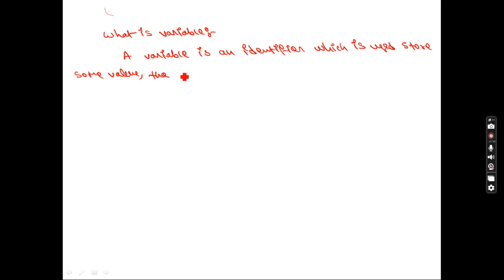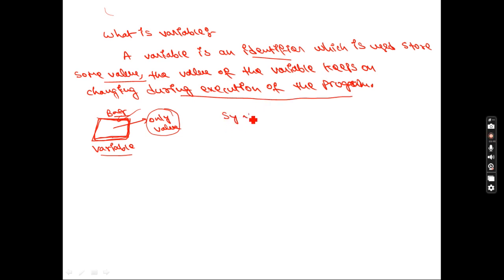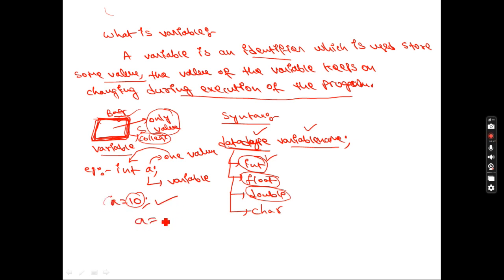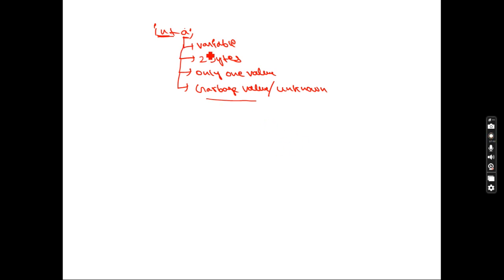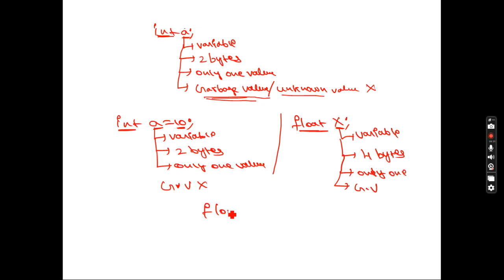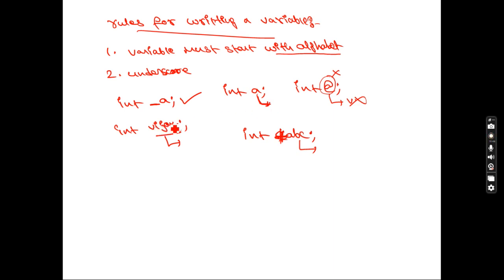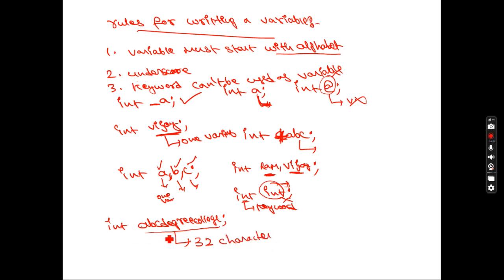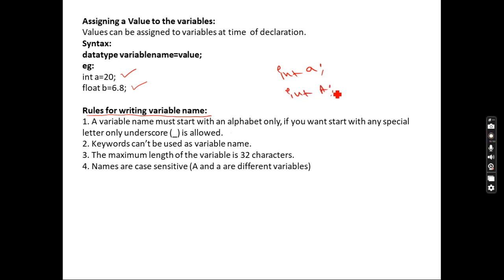BCOM || SEM-II || PROGRAMMING WITH C & CPP || VARIABLES IN C